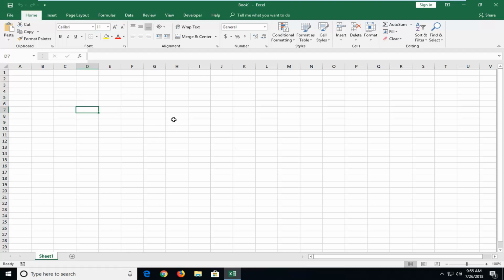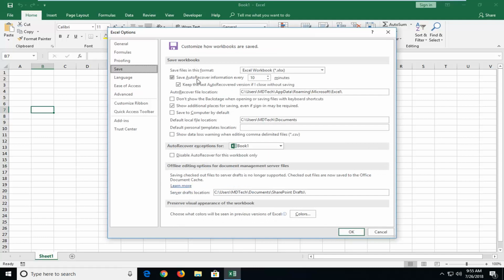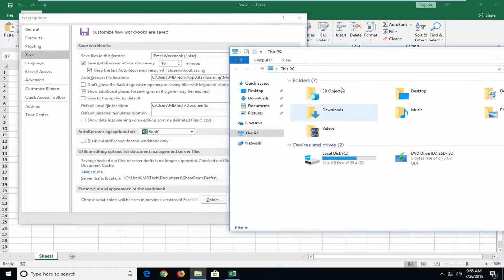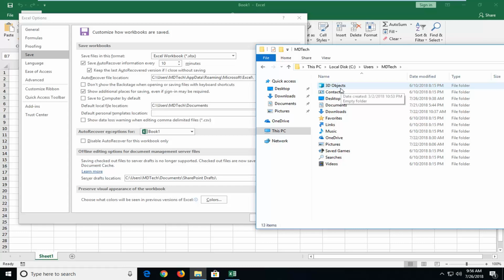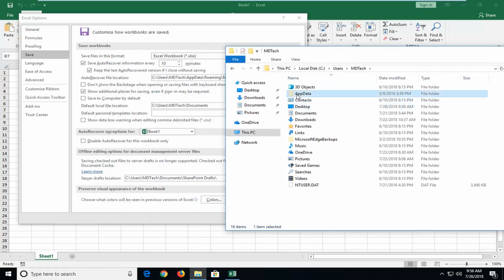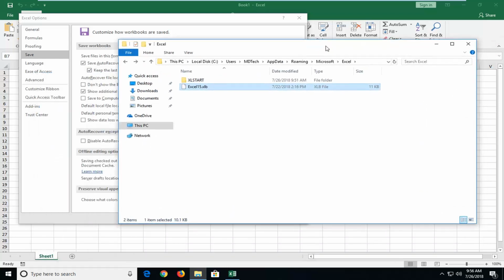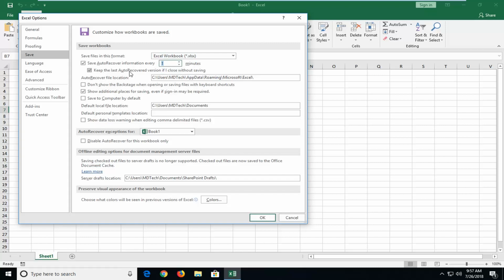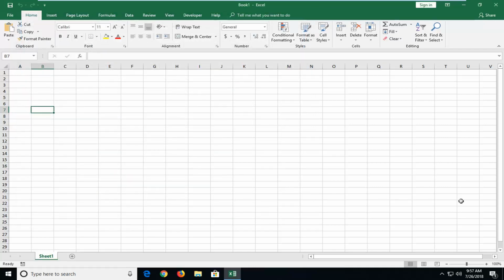How To Find and Recover Lost And Unsaved Word/Excel/PowerPoint Files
Here are the steps to take to recover your unsaved new document in Microsoft Office Excel, Word, or PowerPoint if you inadvertently close it before saving it.

This tutorial will apply for Microsoft PowerPoint 2021, 2019, 2013, and 2010 for both Windows (such as Dell, HP, Lenovo, Samsung, Toshiba, Acer, Asus) and macOS (MacBook Air, MacBook Pro, MacBook Mini) devices.